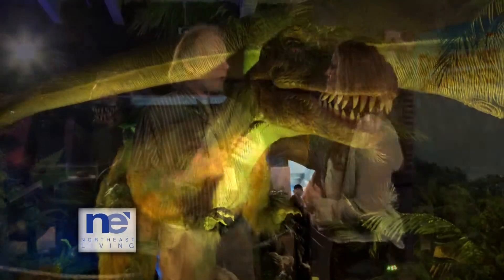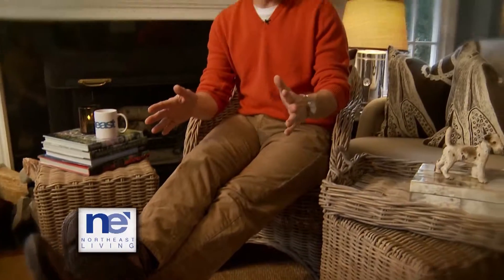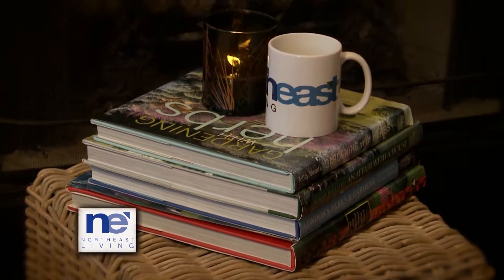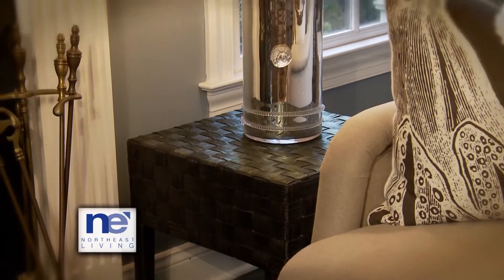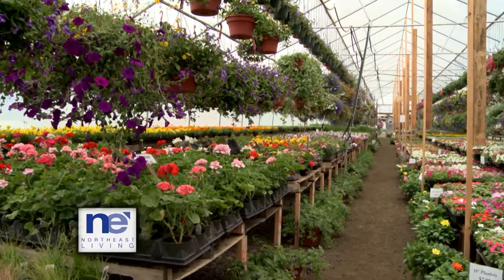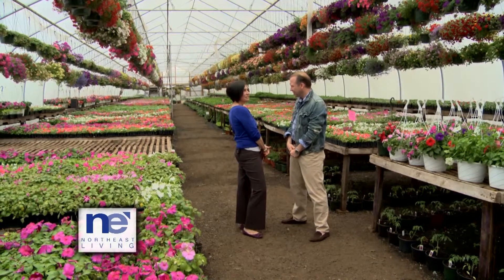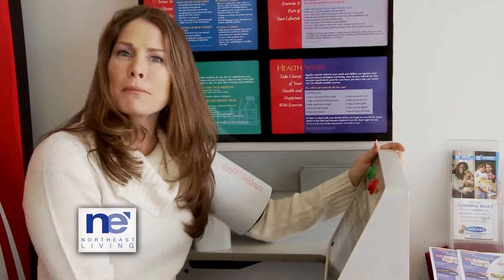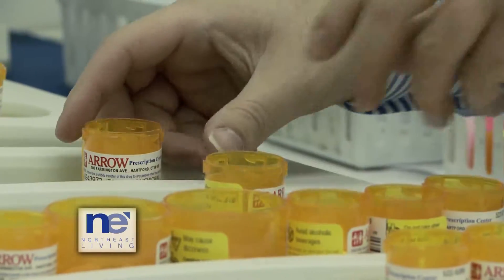Northeast Living - Season 2 Episode 10